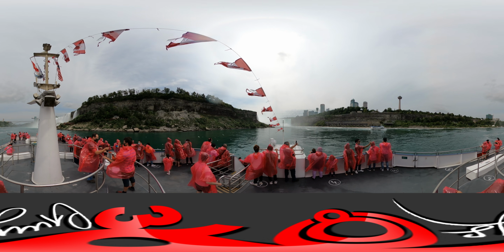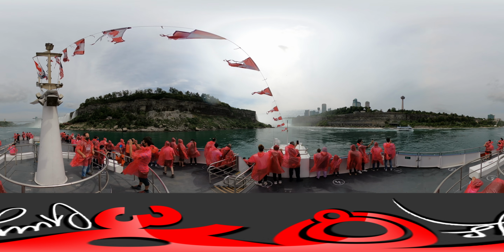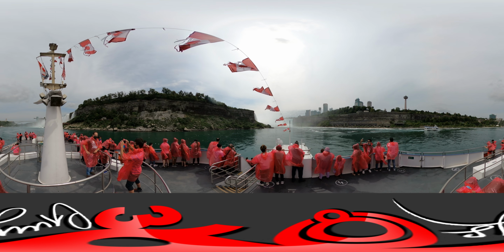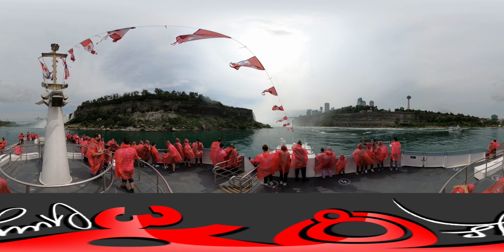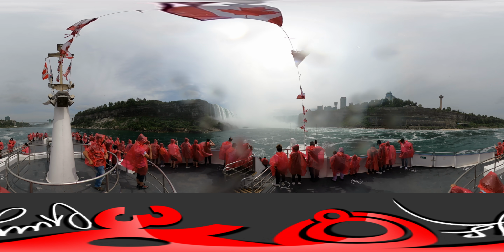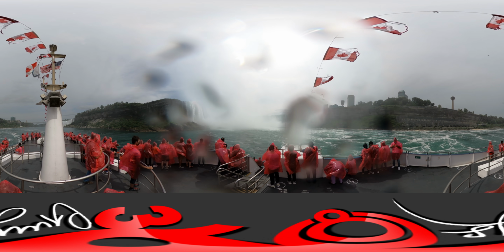Niagara Whirlpool Jet Boat Tour: 360° VR Video (Full HD)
The Niagara Whirlpool Jet boat ride is a must-do when visiting Niagara. If you are looking for a wild ride this is it! Join us, It's a once in a lifetime opportunity to comfortably experience what is commonly referred to as the "Mount Everest" of white water.
Experience the best of CANADA in our 360° Virtual Tour!